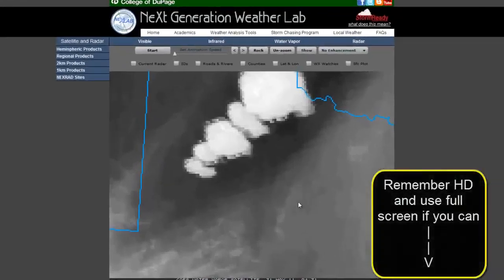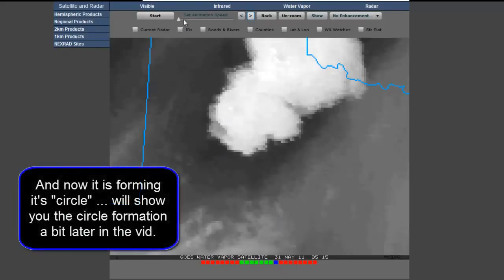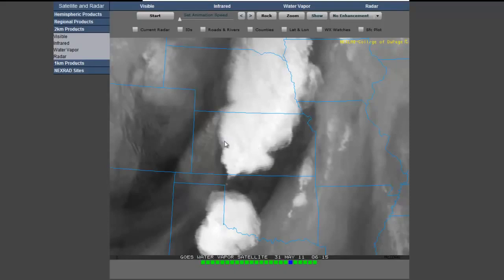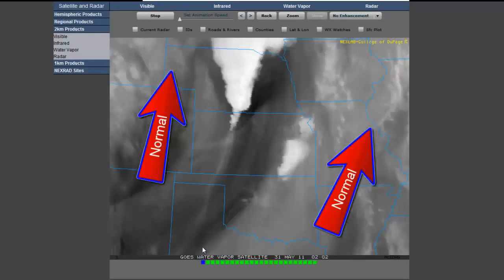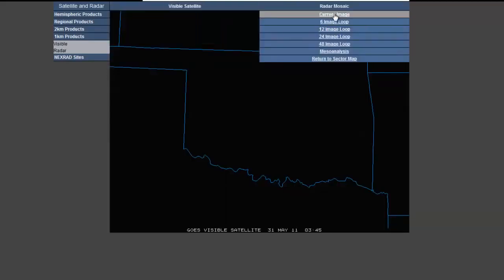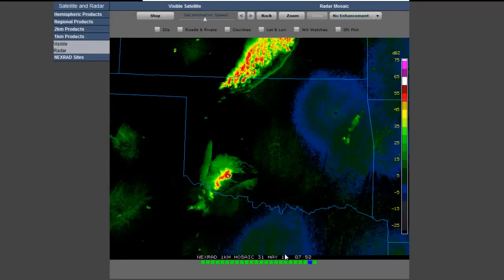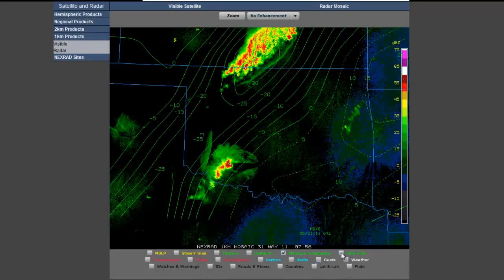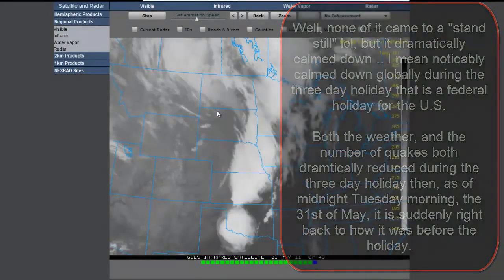Weather How They Do It Part 3